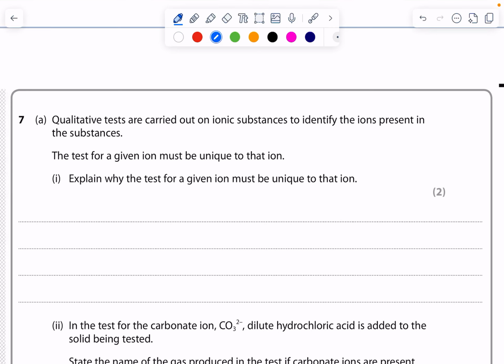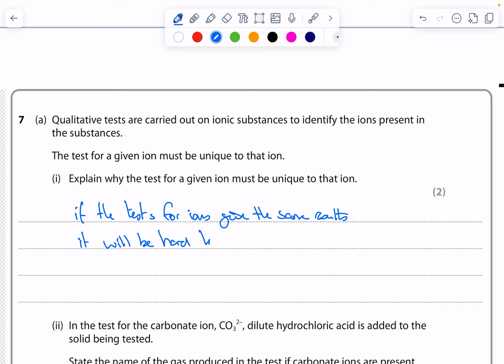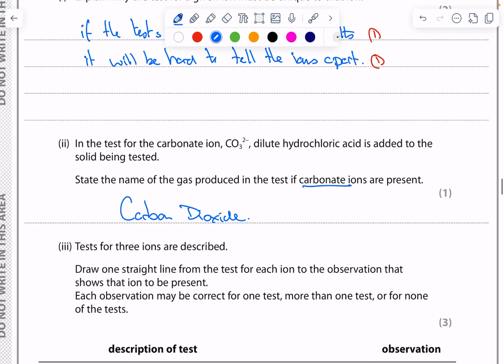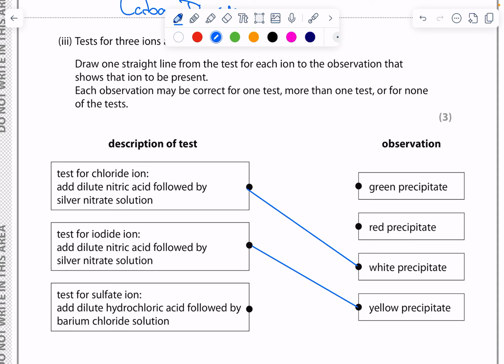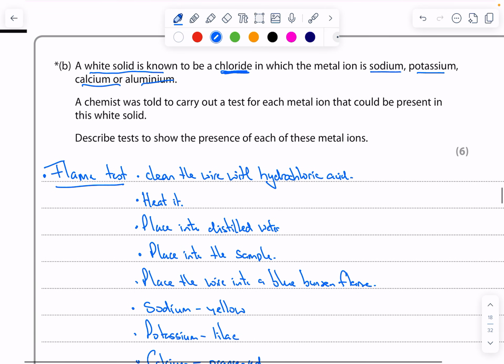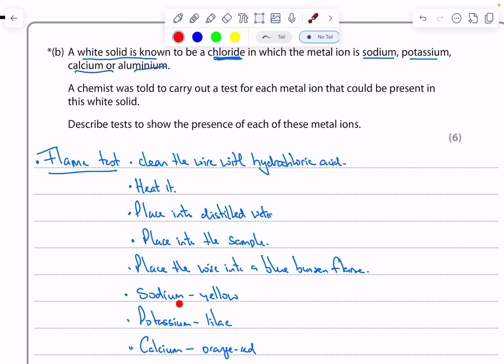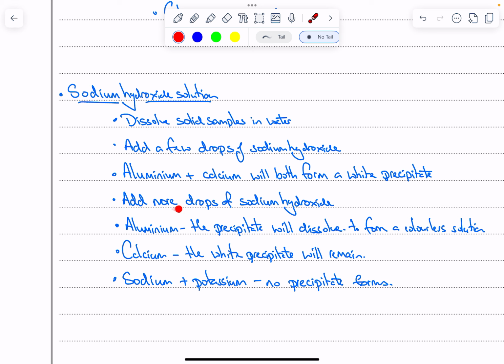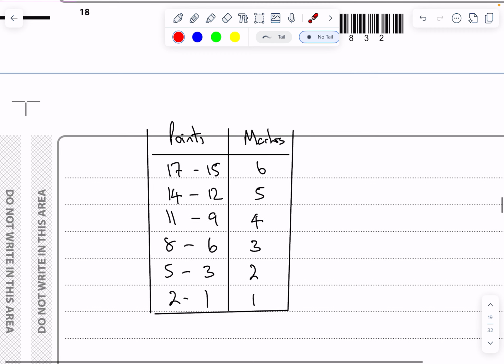2019 paper two question seven foundation